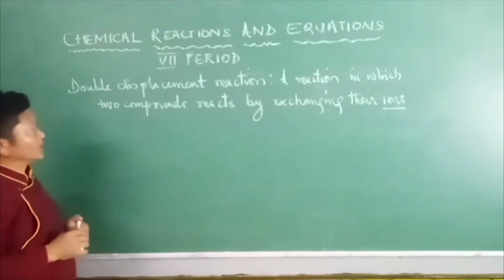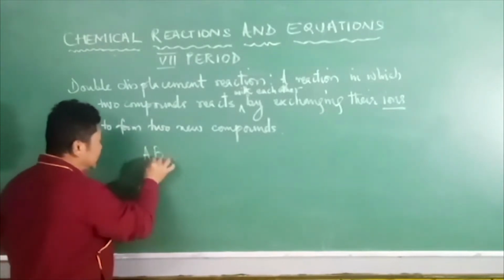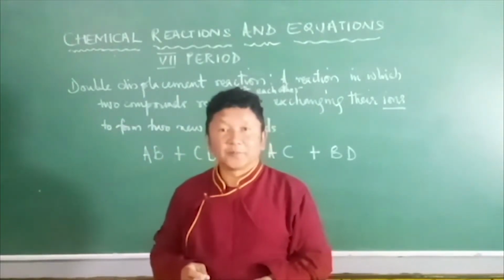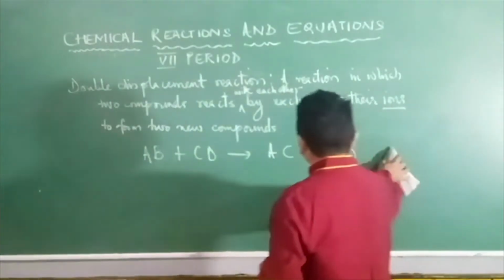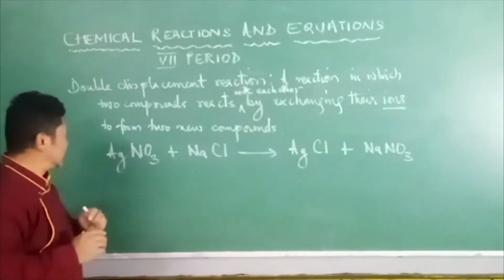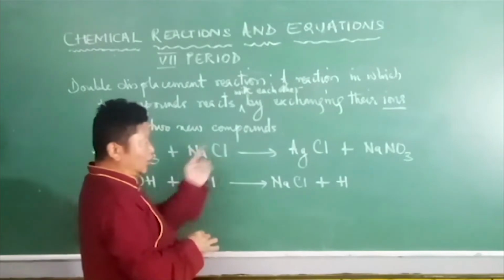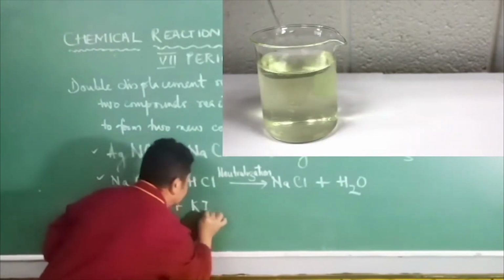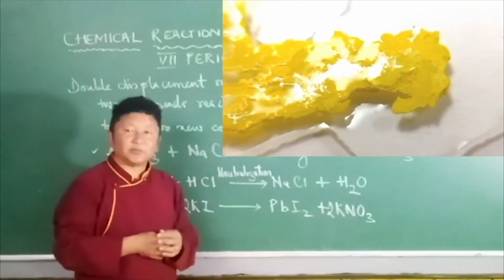རྫས་ཀྱི་རྣམ་འགྱུར་དང་བསྐྱར་སྒྲིག ཚན་པ། ༦ | Class 10 Science Chemical Reactions And Equations Part 6